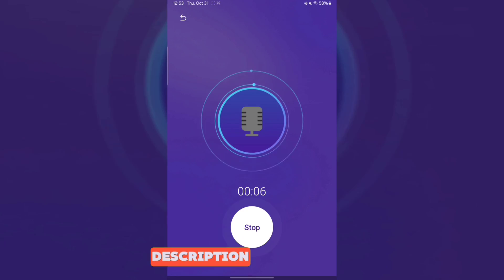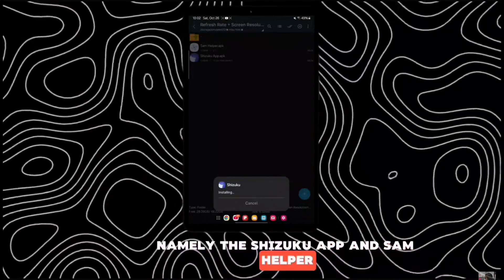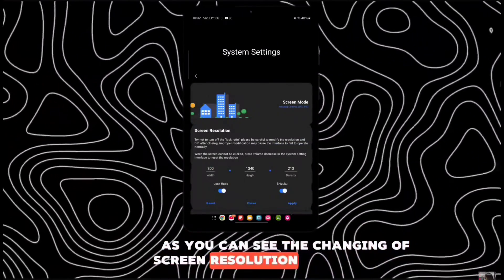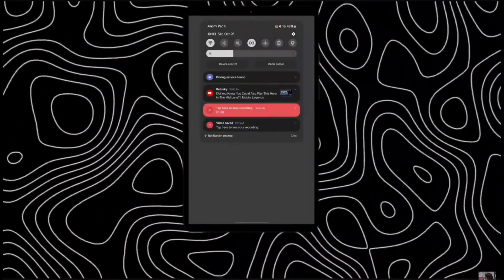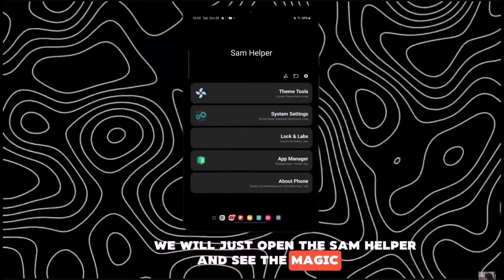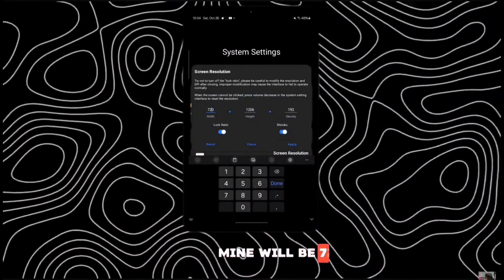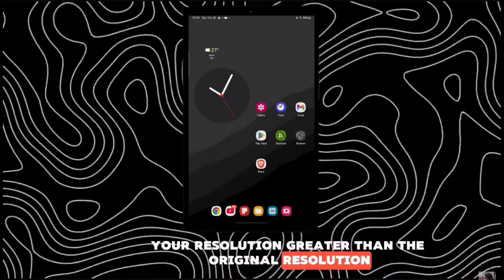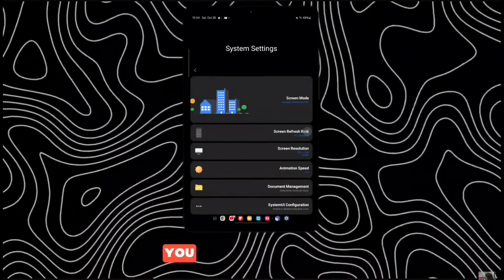How to FIX FPS Drops when throwing SMOKE Class in CODM using NEW Resolution Changer | 2025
📌FILES IN THE PINNED COMMENT
✅ CODM - Smoke Lag Free (Sam Helper)

Purchase your first diamonds in Mobile Legends